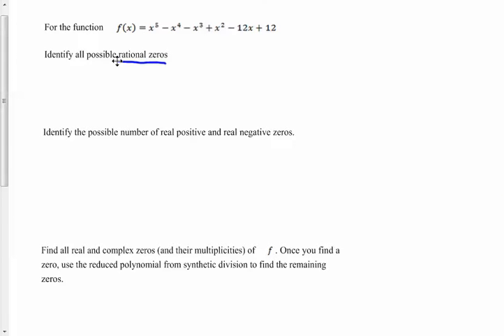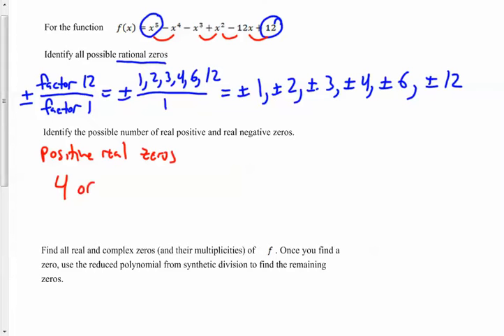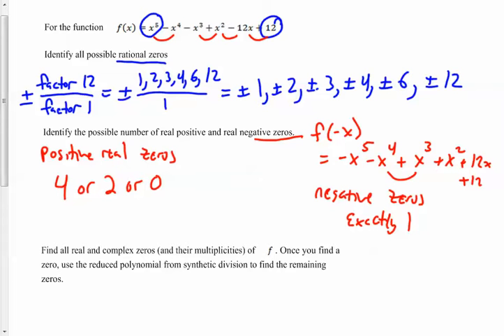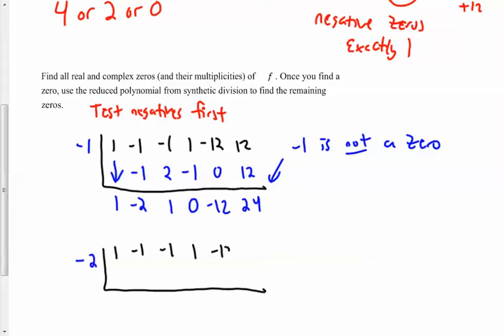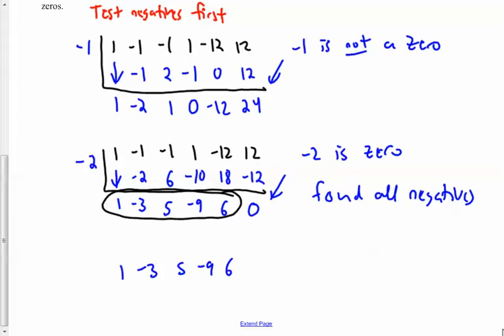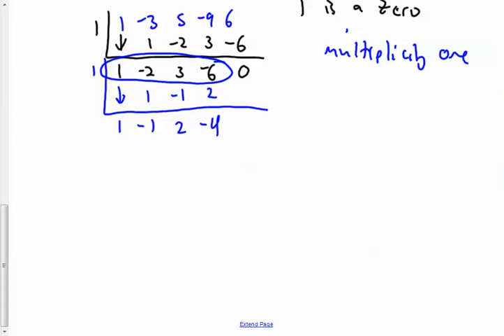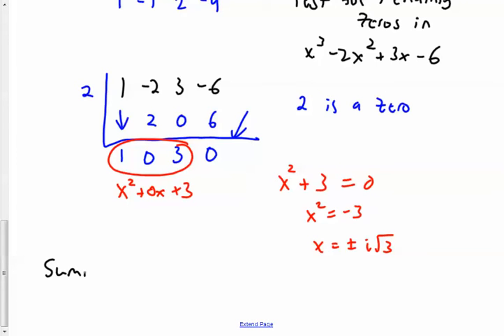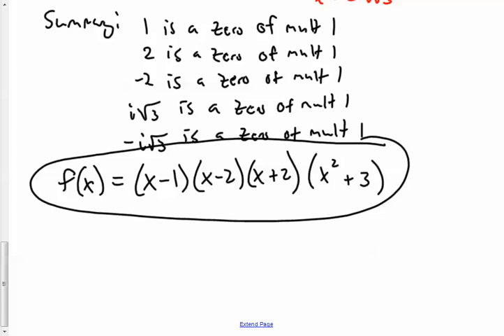Math 103 Module 12: Finding zeros of polynomial functions